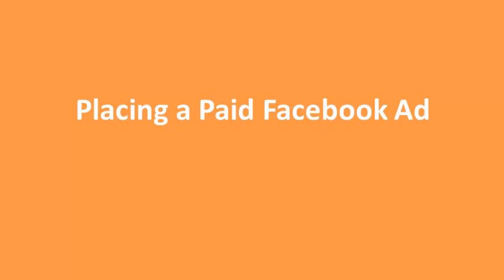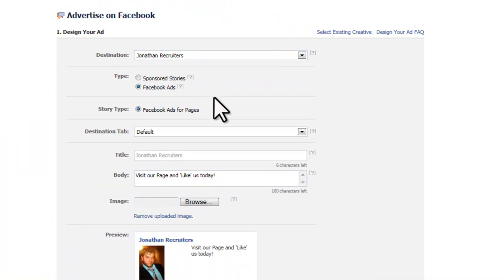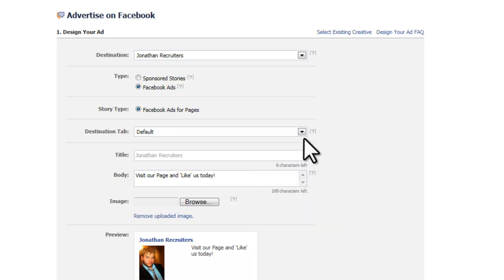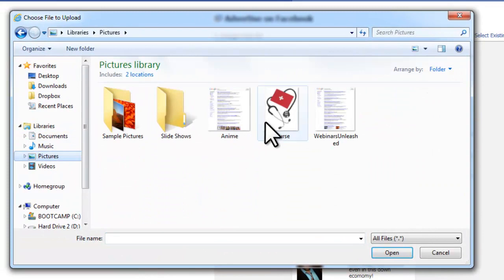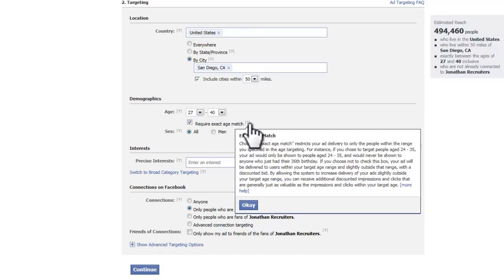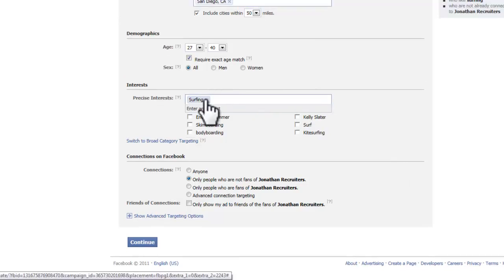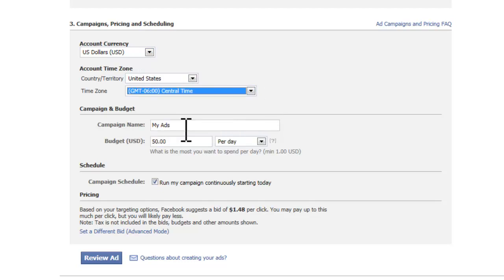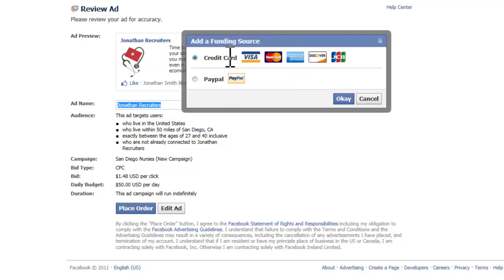PLACING A PAID FACEBOOK AD